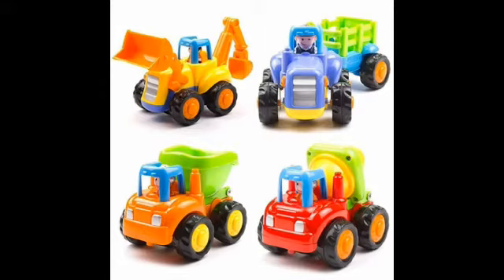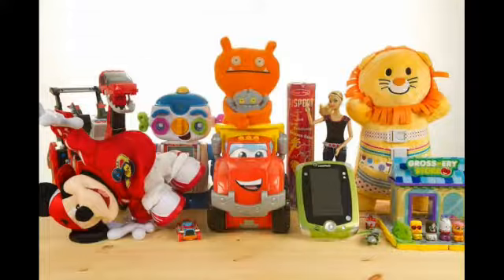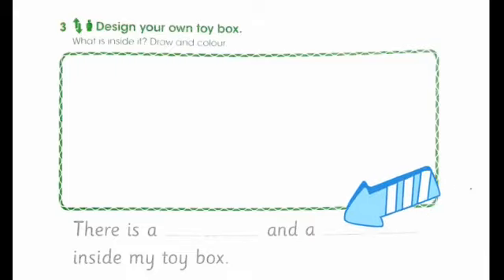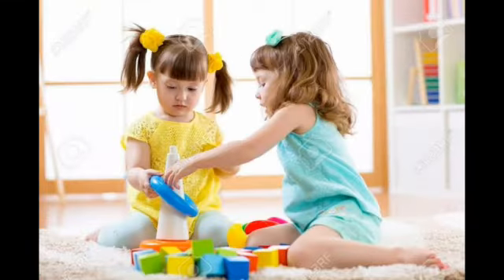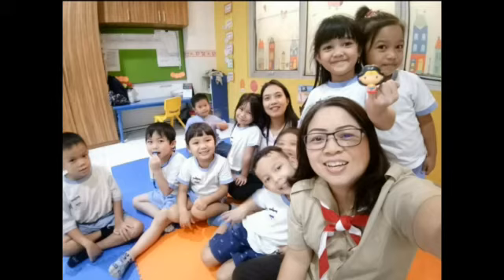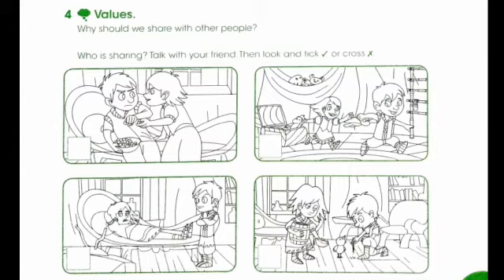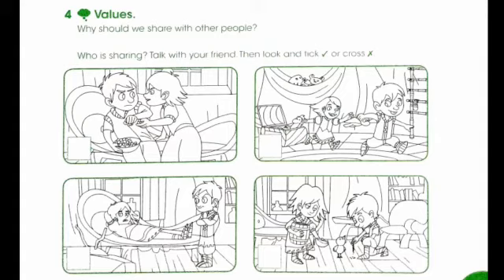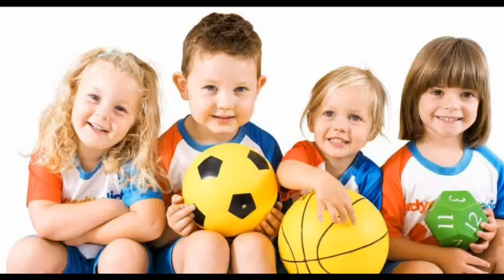K2 English - Importance of sharing